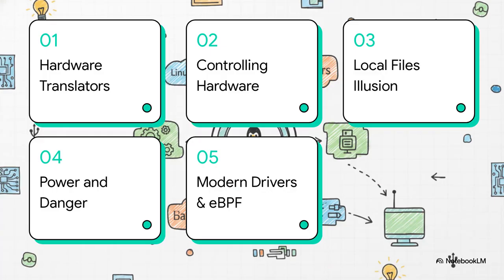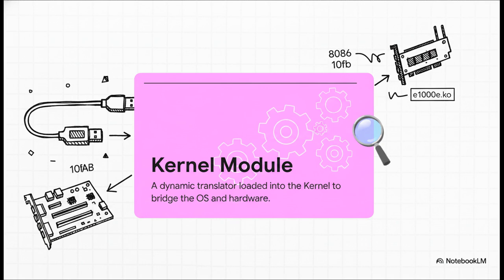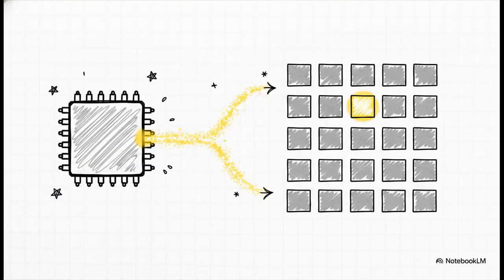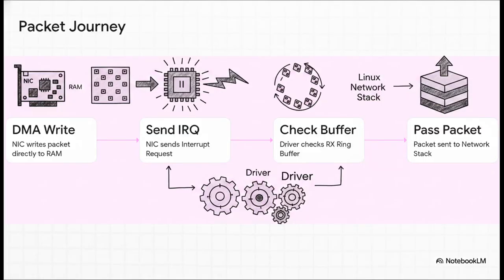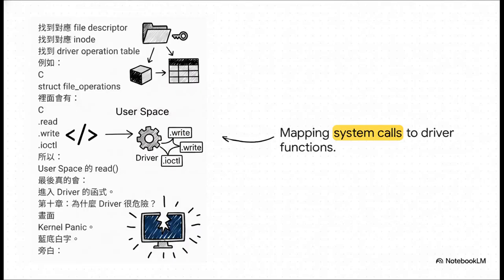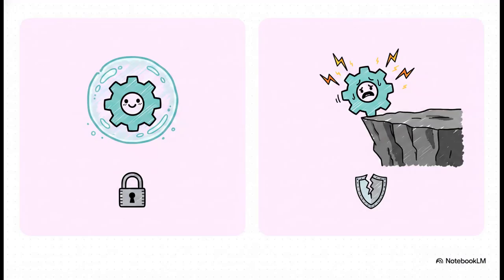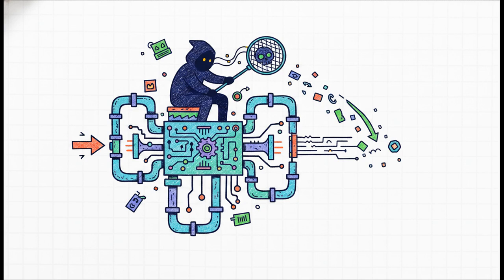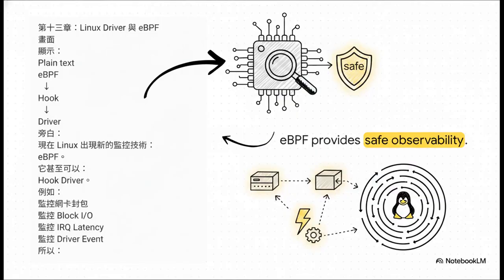Linux Drivers Demystifyied